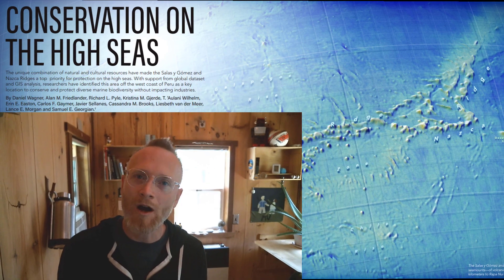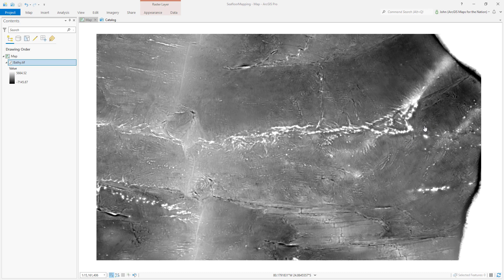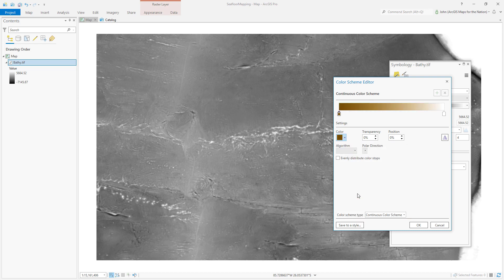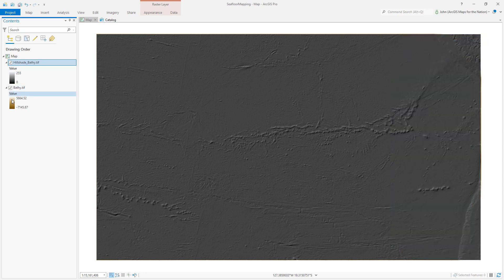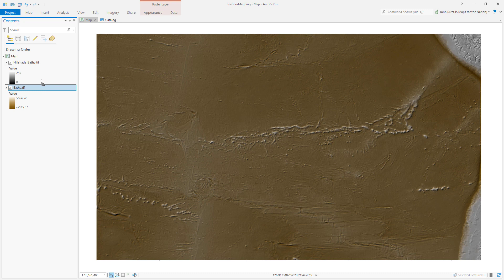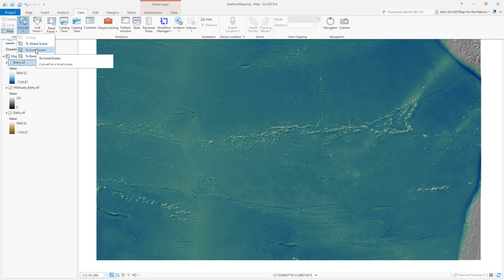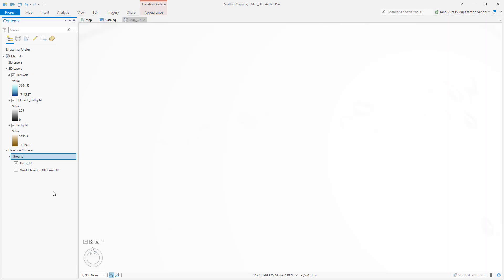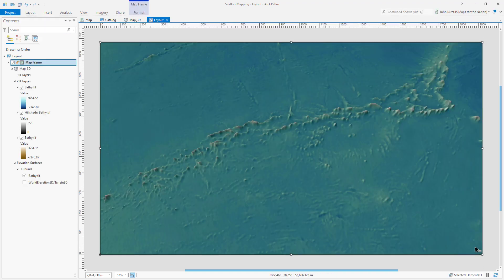How to Make this Seafloor Map: pt 1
Dive in! We're going to be making a 3D map of the seafloor together in this 4-part series. I'll use ArcGIS Pro and open data.
Here is all the data you'll need to follow along (44MB)

It includes an extract of GEBCO bathymetry around the magnificent Salas and Gómez Ridges in the Pacific Ocean, a NASA Blue Marble image of the world, and a Natural Earth 10-degree lat-long grid.

In part 1, we do some weird hillshading and blending and go all-in on 3D.